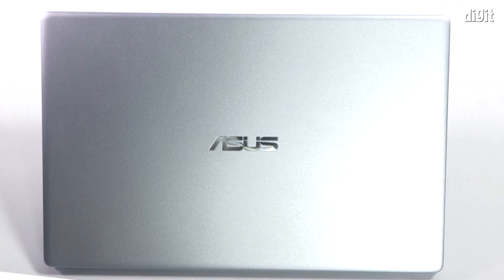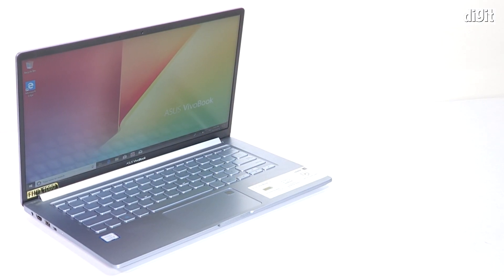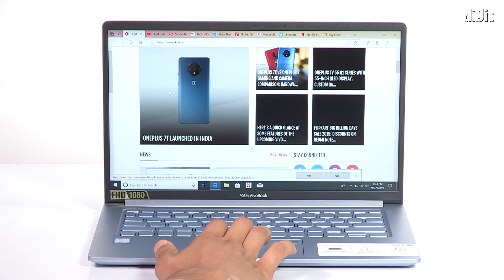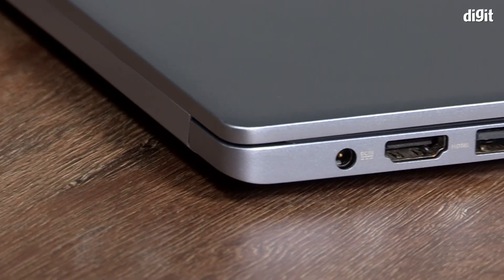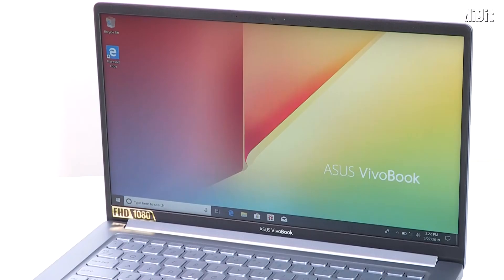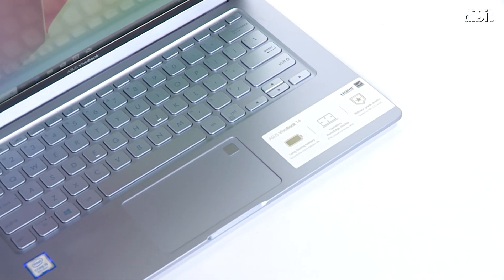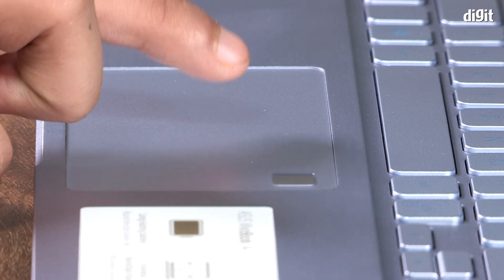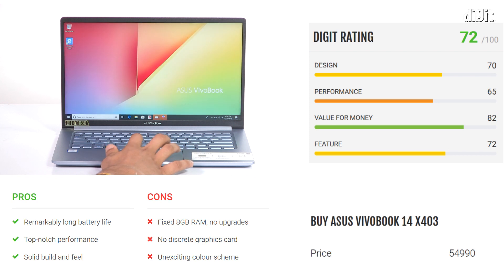2019 Asus Vivobook 14 (X403FA) Review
Here are the main pointers for the 2019 Asus VivoBook 14 X403FA laptop:

- Remarkably long battery life
- Top-notch performance
- Solid build and feel
- But fixed 8GB RAM, no upgrades
- No discrete graphics card
- unexciting colour scheme

Here's what we felt about the Performance, Gaming and Battery of the Asus VivoBook 14 X403FA:
In the one and only variant the Asus VivoBook 14 X403 is available in, it features an Intel Core i5-8265U (Whiskey Lake) CPU with 8GB of RAM and integrated graphics. Storage is taken care of by a 512GB PCIe NVMe solid-state drive. While the spec sheet looks healthy for the Rs 54,990 Asus charges, there’s one area of concern with the new Asus laptop: the RAM simply cannot be upgraded as it’s a soldered chip with no empty slots around it on the motherboard. So the X403 is for customers who are quite confident that their memory requirement in the present or future won’t exceed 8GB. Fortunately, the M.2 solid-state drive chip can be upgraded to a maximum of 1TB even though Asus warns the battery is optimised for the bundled 512GB chip.

The review unit fared well on our CPU benchmark tests but lost points on our GPU benchmark tests. On PCMark 8’s Accelerated Creative test, the X403 bagged 3724 points, which is a little lower than the 3758 points the X412 bagged. Because it doesn’t feature discrete graphics, the X403 lost to the MX250-powered X412. On 3DMark’s Fire Strike and Cloud Gate, the X403 scored 1175 and 9401 points respectively. The X412, by contrast, scored 2079 and 10065 points on the same two tests respectively. The disk speeds on the X403 were similar to those obtained on the X412.

I was able to open numerous everyday applications such as Chrome, File Explorer, Microsoft Store, Word, Excel, and WhatsApp for PC across multiple virtual desktops on the review unit. Opening a dozen instances of Chrome with multiple tabs open in each window seemed to make no difference to the sprightliness of the laptop. I was glad to note that switching between windows and virtual desktops quickly and frequently in the course of a busy workday led to no signs of lag or stuttering. Unfortunately, gaming was no go on the X403 because of the lack of a dedicated graphics card. Both Doom and Metro: Last Light ran at an average frame rate of 16 frames per second in Medium graphics settings (one level above the lowest).

The VivoBook 14 X403 packs a rather large 72Wh quad-cell lithium-ion polymer non-removable internal battery, which Asus claims is good for up to 24 hours of continuous local video playback. On our standard battery benchmark test, the review unit scored 6 hours, 16 minutes. In comparison to the X412’s score on the same test, it’s an impressive three-fold jump. The only other laptop outlasting the X403 in the mainstream category of our books is the 15-inch Microsoft Surface Book 2 with its score of 6 hours, 55 minutes.

BOTTOM LINE
While the VivoBook 14 X403 comes with many pluses, its single and perhaps biggest minus creates a painful deal-breaker for users wanting a memory upgrade in the future. Yes, the X403 is for customers who are convinced that their memory requirement in the present or future won’t exceed the soldered 8GB. Barring that single crucial limitation, the Asus VivoBook 14 X403 proves to be a fine mainstream laptop for Rs 54,990.